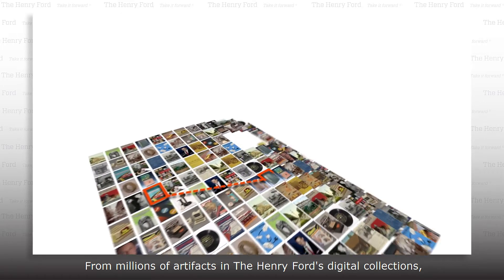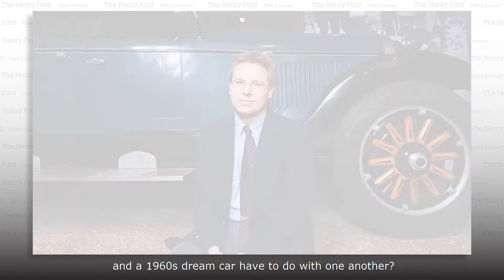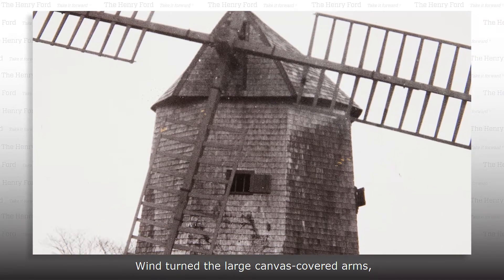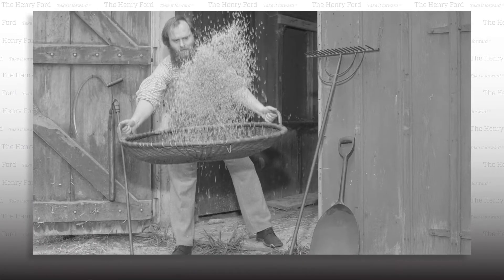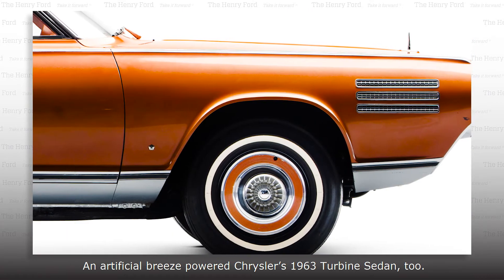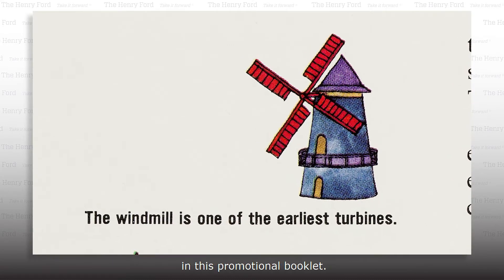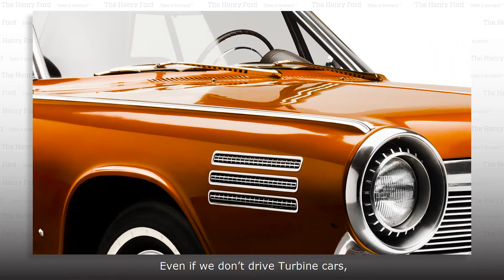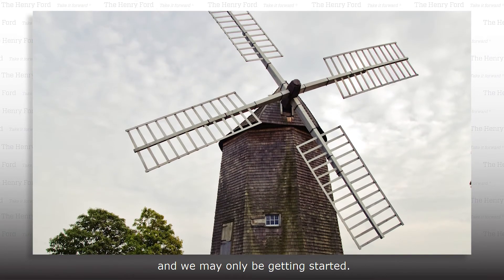Connect3: Powered by Wind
In this featured video, discover how a 17th century windmill, an 1830s mechanical winnower, and a 1960s dream car have to do with one another.

0:00 Intro
0:21 Farris Windmill
0:56 Fanning Mill
1:27 Chrysler Gas Turbine Sedan
2:10 Outro